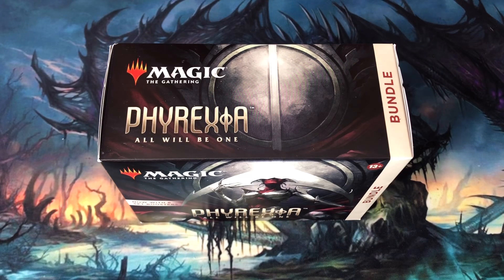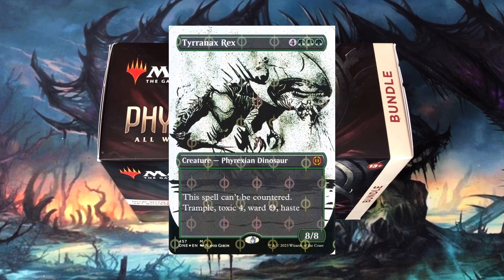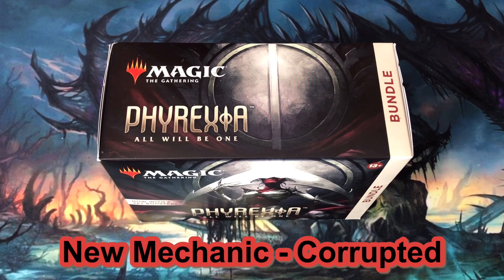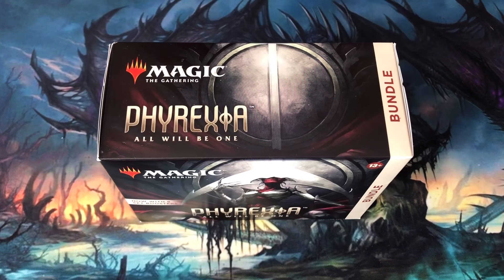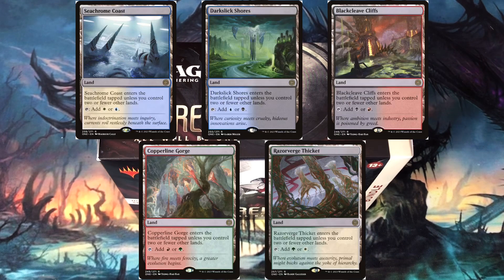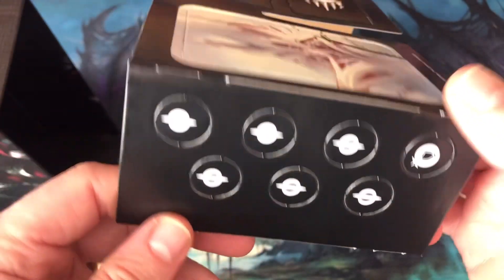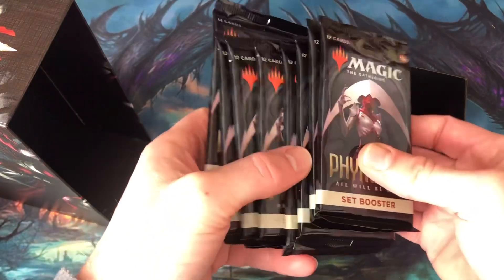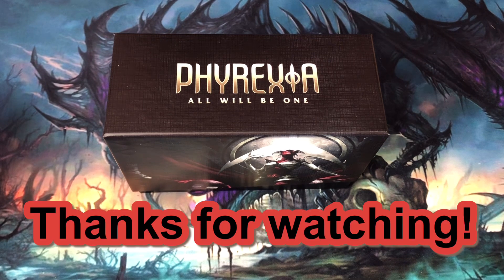Preview Video: Magic the Gathering Phyrexia: All Will Be One Bundle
Phyrexia: All Will Be One Bundle opening